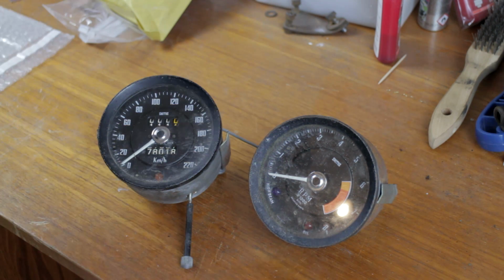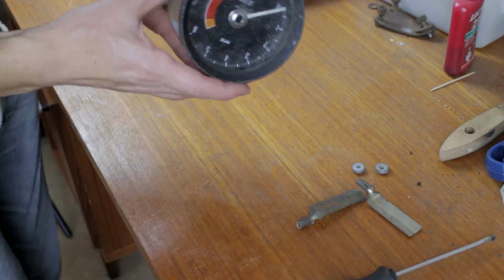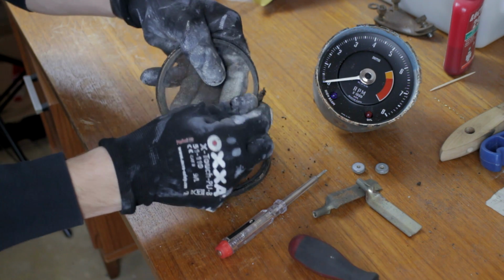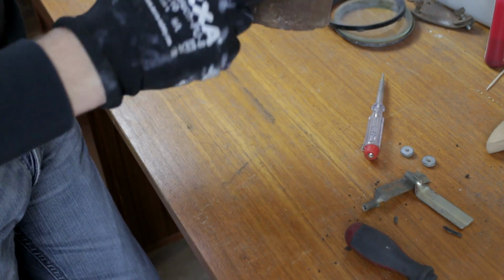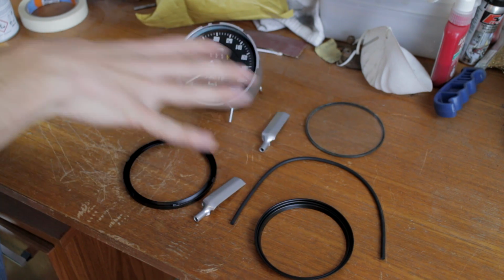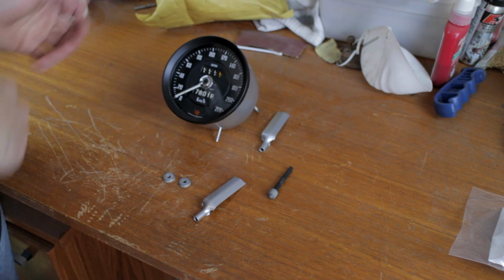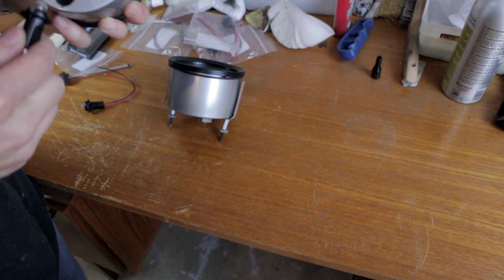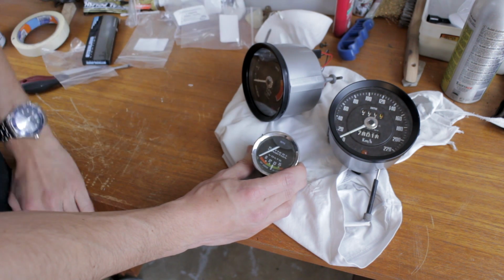Lotus Europa - Ep 32: Restoring instruments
In this video we'll take a look at how I restored the original instruments from my 1967 Lotus Europa.